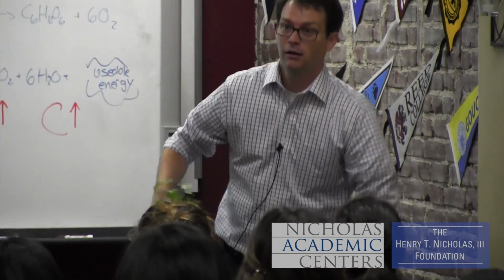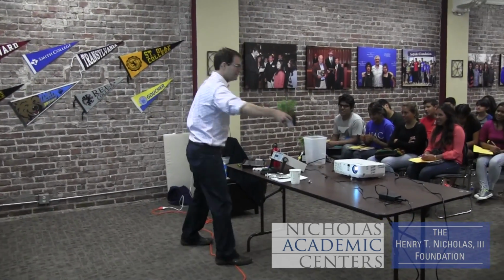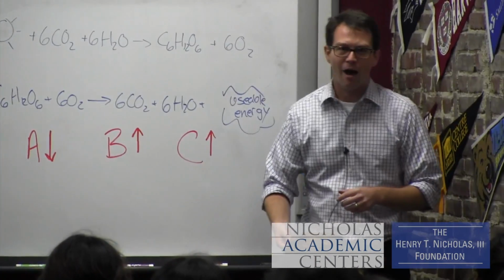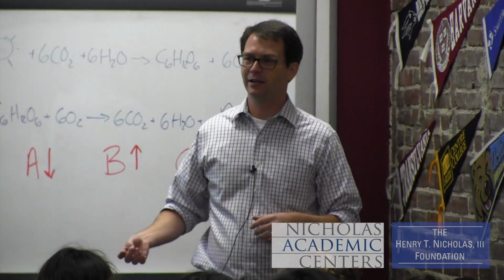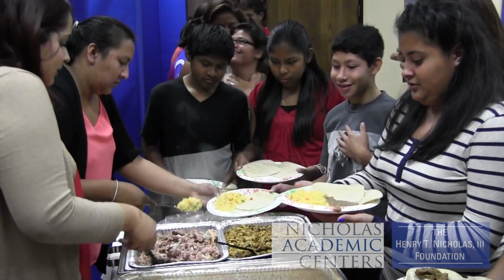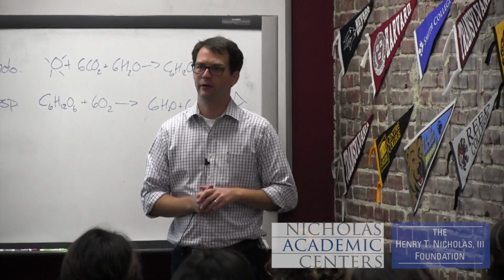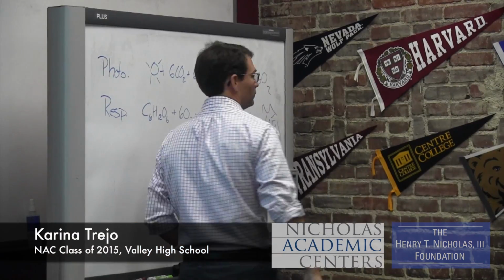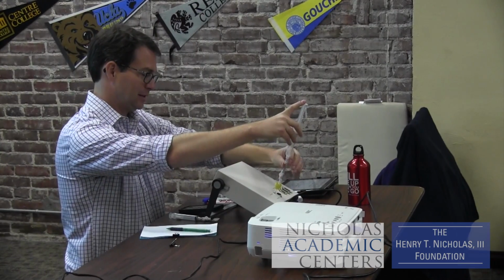Chapman Professor Teaches NAC Students Environmental Science (9/27/2014)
The Chapman Visiting Scholars Series returned to the Nicholas Academic Centers on Saturday, September 27. This fall’s first visiting scholar was Dr. Jason Keller, Associate Professor, Schmid College of Science and Technology, Biological Sciences, School of Earth & Environmental Sciences. Alongside Dr. Keller, nearly 40 NAC students explored two simple bio-chemical reactions — photosynthesis and respiration — to understand how they influence a number of environmental issues ranging from ecosystem carbon cycling to climate change.